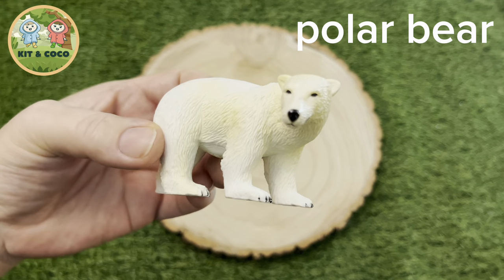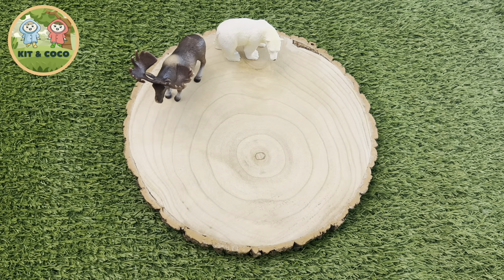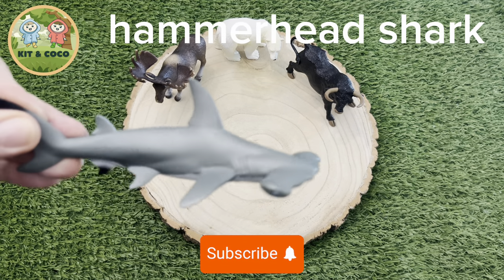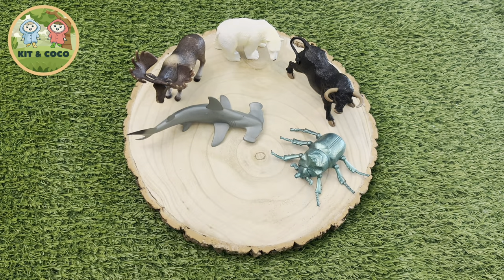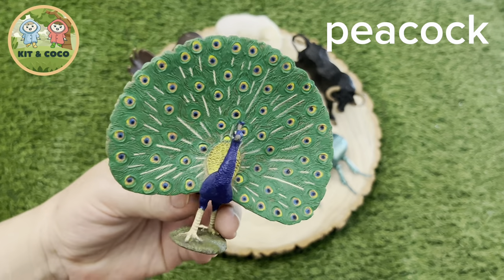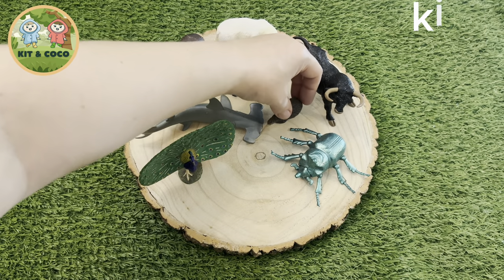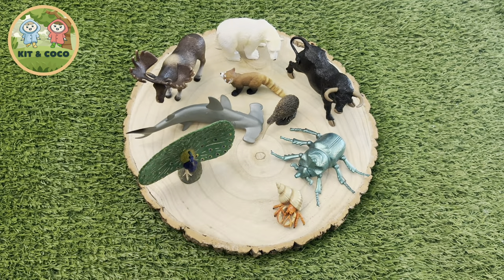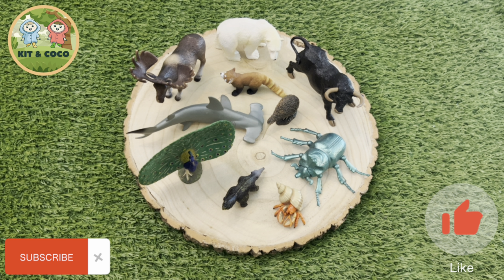Animals facts for kids. Learn animal names. Animal toys. Sea animals. Farm animals. Animals for kids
Here are another 10 animal, and fun animal facts, for kids! Learn animal names and animal facts in one go! How many do you know?!

Kit and Coco here ~ the ultimate destination for little learners and young animal enthusiasts. We will embark on an exciting journey of discovery!

At Kit and Coco, we believe learning about animals should be both educational and fun. Our channel is dedicated to providing a captivating learning experience as we explore the diverse world of animals through the magic of toys. Join us as we introduce adorable animal figures, toys, Duplo, captivating visuals, music and sounds that will ignite the curiosity of children and adults alike.

Unleash a wild imagination! Get ready to go on a virtual safari as we dive into the enchanting realms of jungles, oceans, farms, forests, and beyond. Our videos are designed to help kids of all ages learn animal names, learn animal facts and hear animal sounds from every corner of the globe.

Join our animal adventure. Whether your little learner is a budding zoologist or simply loves animals, Kit and Coco offers a safe and captivating environment for exploration. Lets go on an adventure together and have a roaring good time!

These are the videos you can expect. Animals for kids. Zoo animals. Sea animals. (ocean animals) Farm animals. Safari animals. Animal toys. Animal toys in water. Box of animal toys. Cute animals. Animal facts for kids. All our videos are toddler learning videos, kids videos, toys for kids. Cute cat videos. Cute animal videos. Funny animals. Animal sounds. Learn animal names. Look out for our ASMR videos. We will be releasing a video on Sundays that is ASMR and ambiance inspired. They will be for a soothing ASMR, stress relief, relaxing experience.